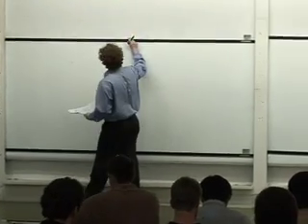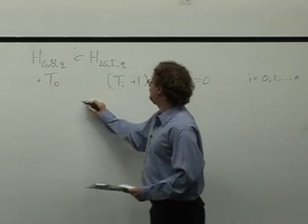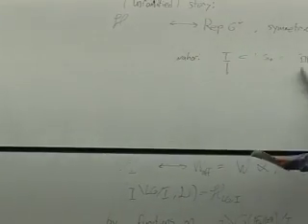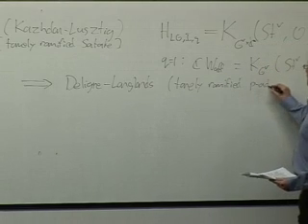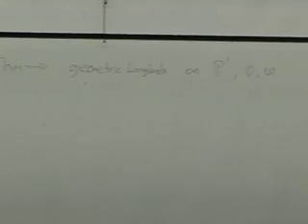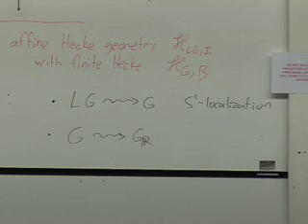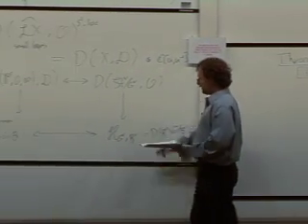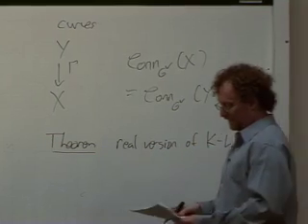Geometric Langlands correspondance (David Ben-Zvi) 10-10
Applications 2